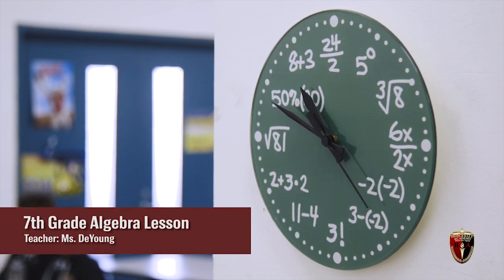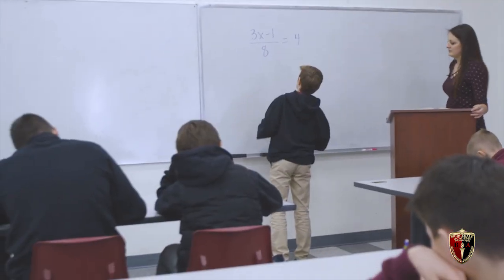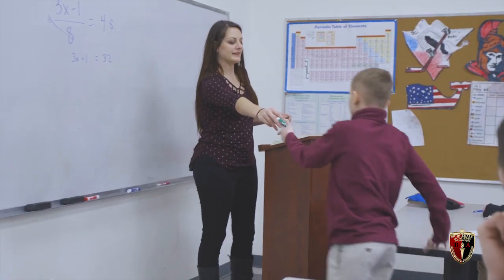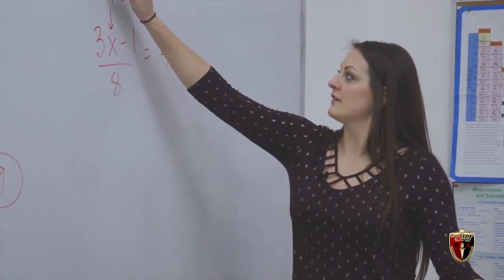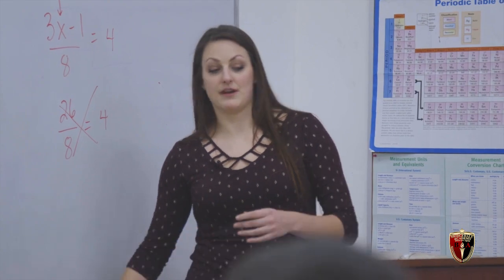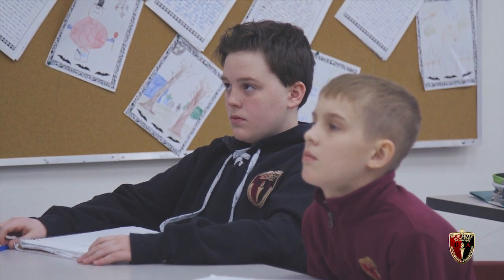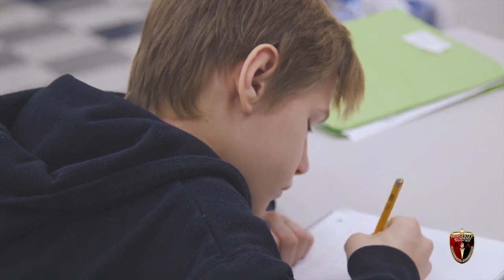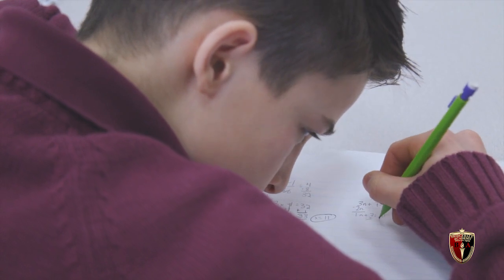Mrs. DeYoung teaches 7th grade Algebra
Bridgedale Academy is a sports academy for youth hockey players located in Woodridge, Illinois. Watch Bridgedale's Terese DeYoung in action teaching her 7th grade Algebra class.